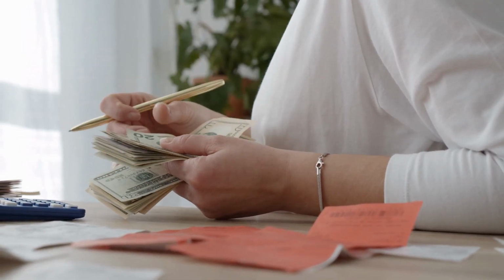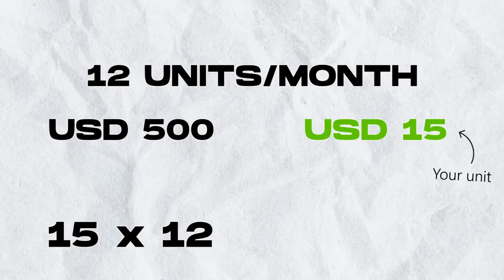GROW Your BANKROLL in Sports Betting